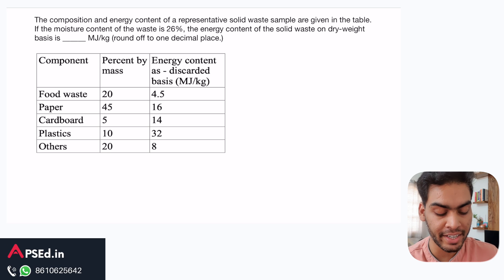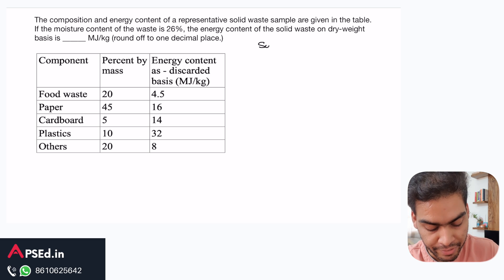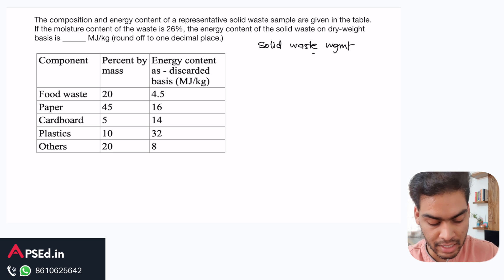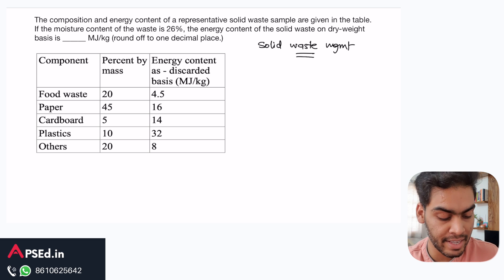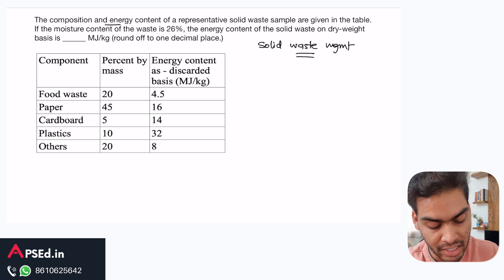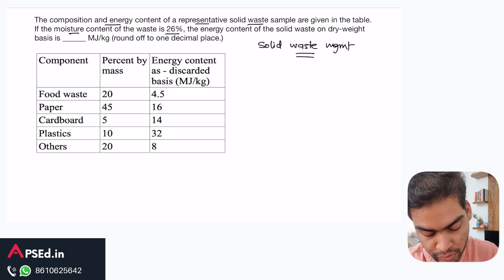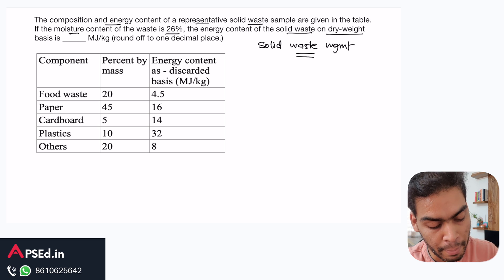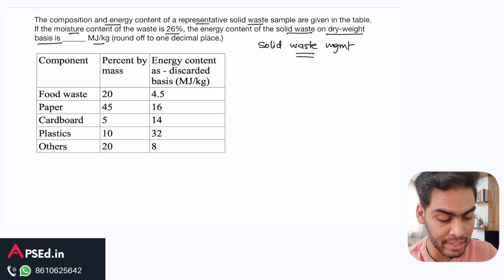How to find out the energy content from solid waste?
This is an example question from GATE 2023 Civil Engineering on the topic of Solid Waste Management.

Resources & Links
▸ Assessment Tests
▸ Formula Cards
▸ Exclusive Doubt Support